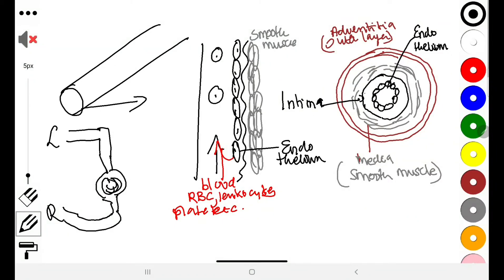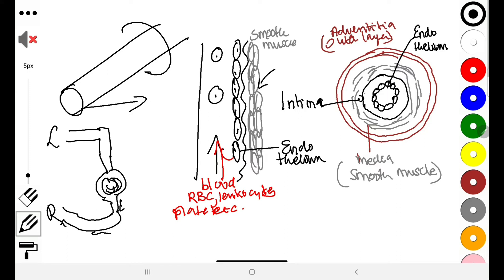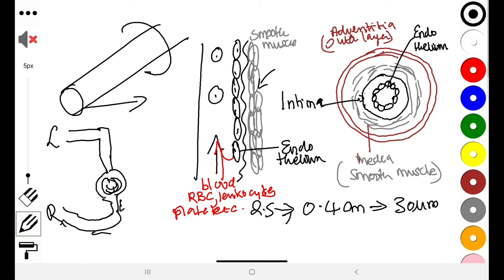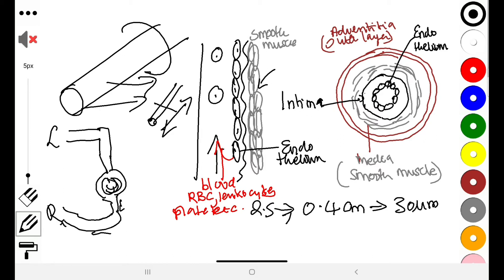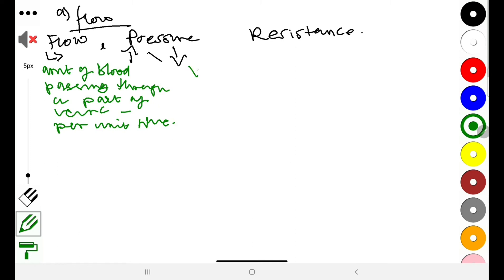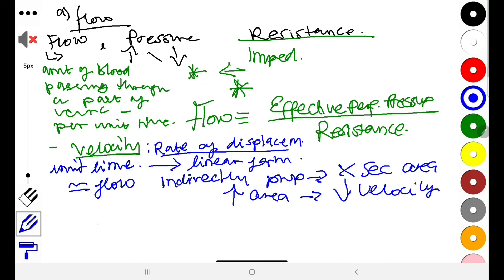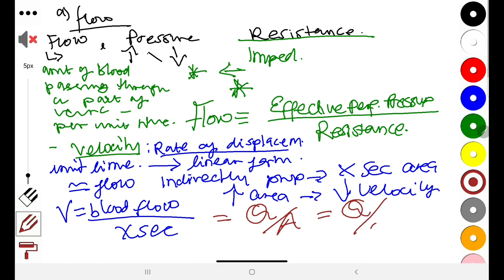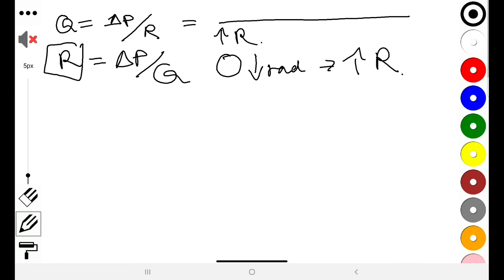Vascular physiology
This is a reminder of a few principles in physics